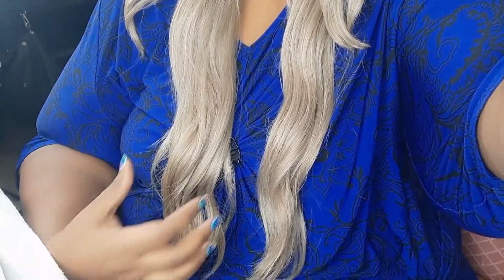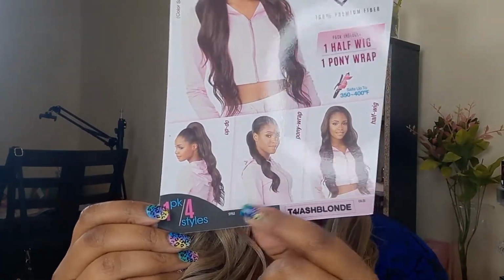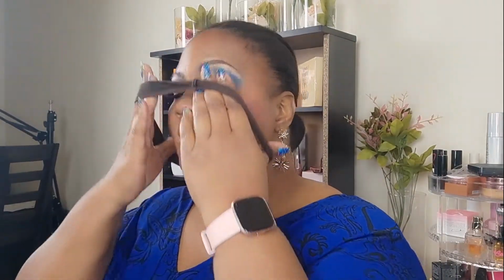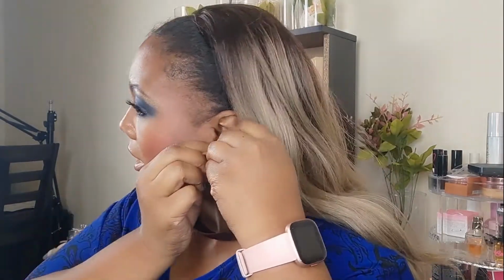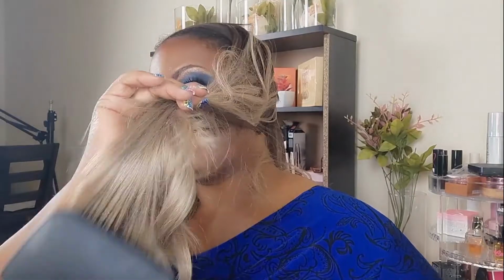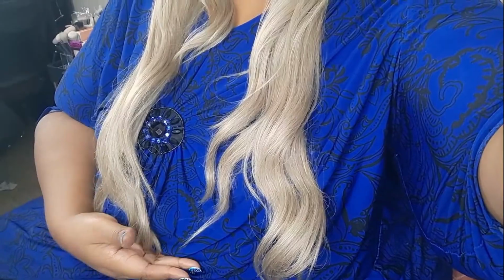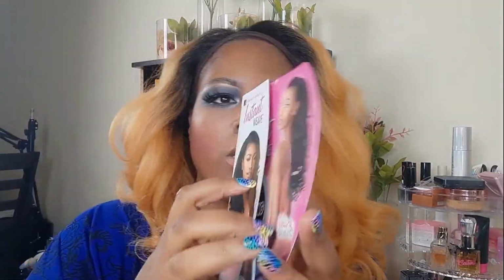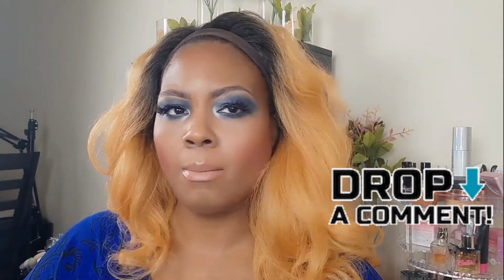Wig Haul 2021 | Part 3 -Sensationnel Half Wigs | Curls & Kinks + Instant Up & Down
Wigtypes